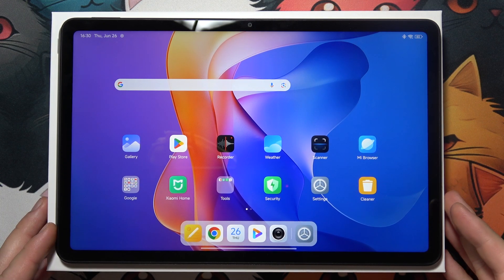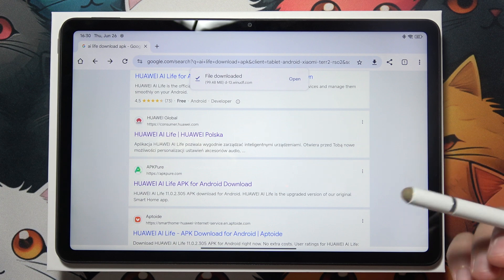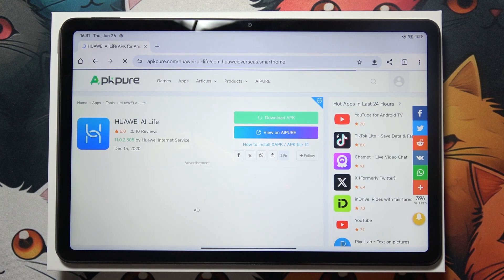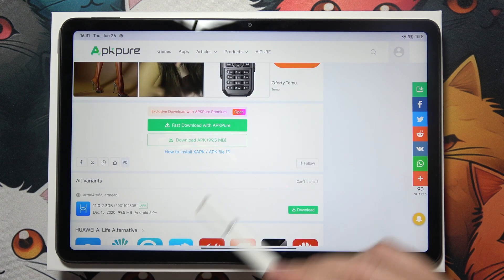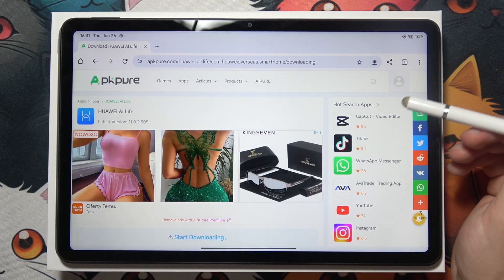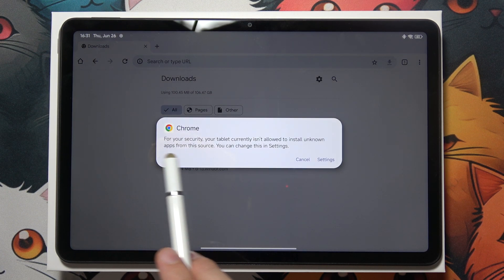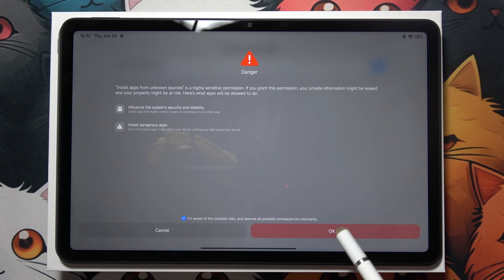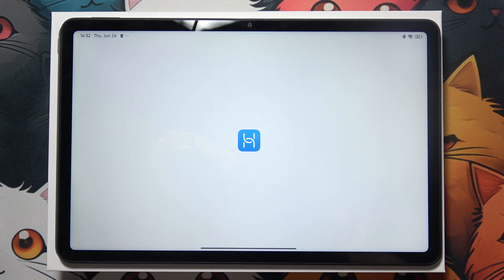Redmi Pad 2: How to Download Apps from Unknown Sources (APK Files)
In this video, I’ll show you how to download and install apps from unknown sources (APK files) on your Redmi Pad 2. Allowing apps from outside the Play Store lets you access a wider range of applications. This guide explains how to enable and safely use APK installation on your Redmi Pad 2.